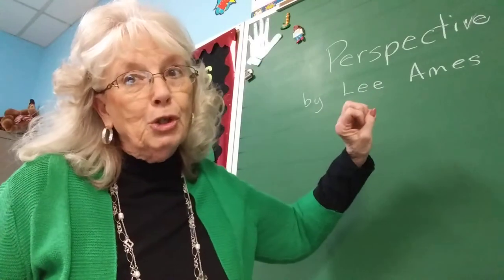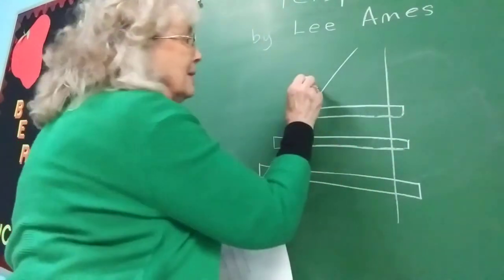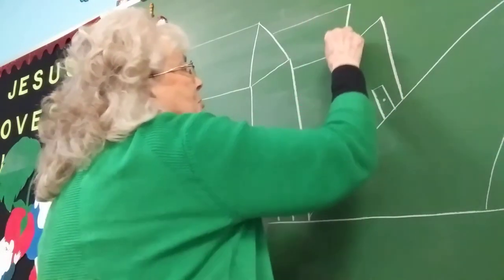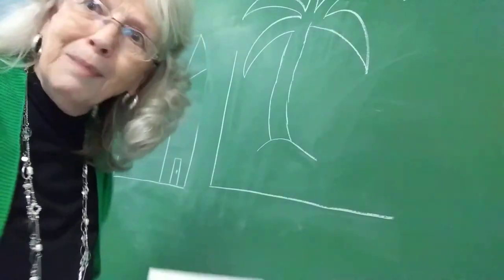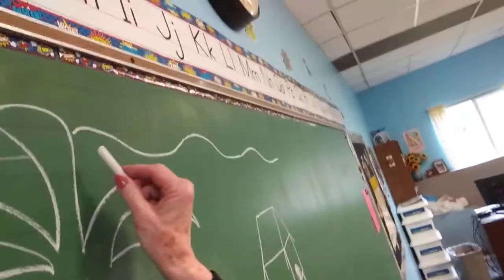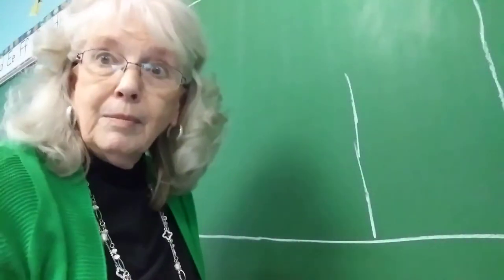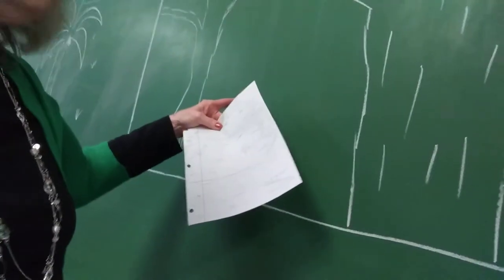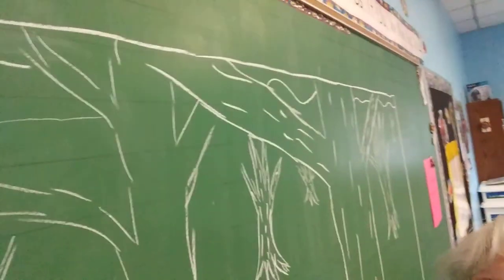Library 5th grade Art. Perspective